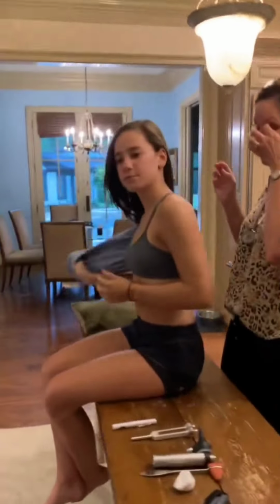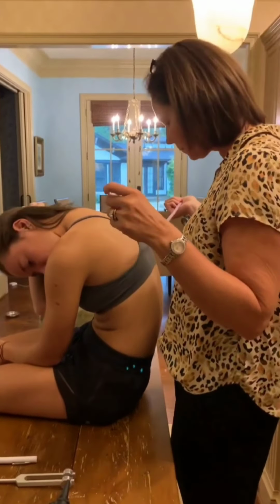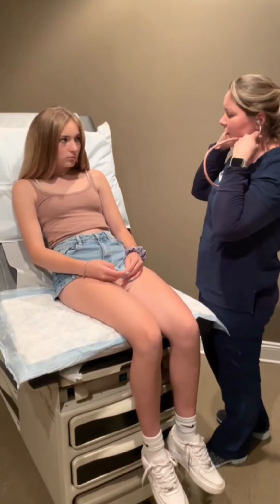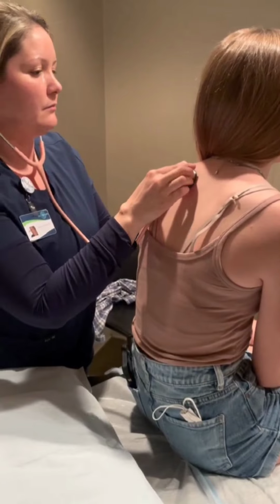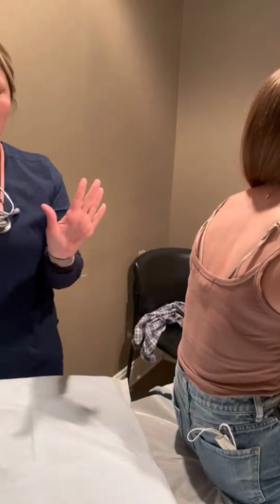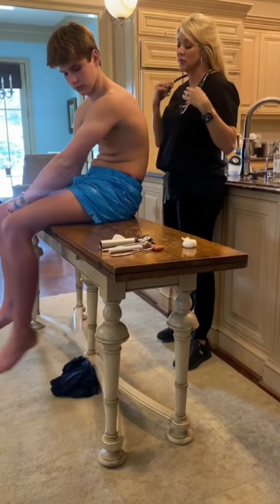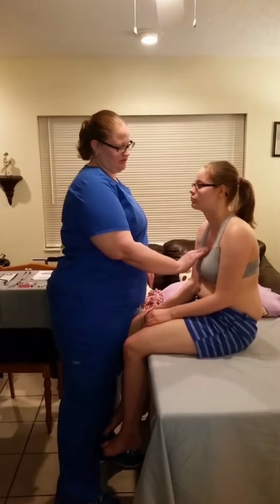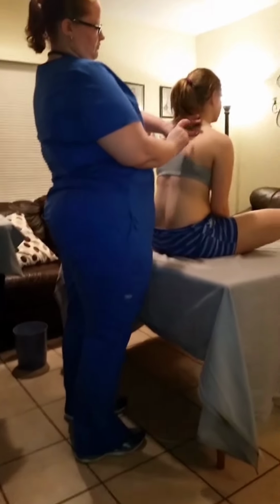HEALTHY CHEST Pediatric Student Nurses (MOM) | Set of RESPIRATORY Assessments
Special thanks to ALL Student Nurses and their patients for sharing these videos: